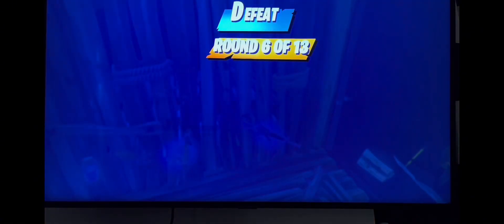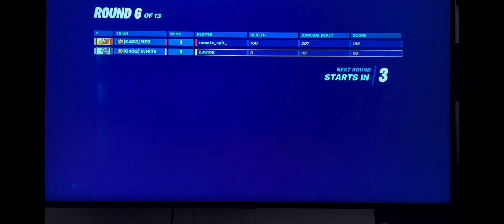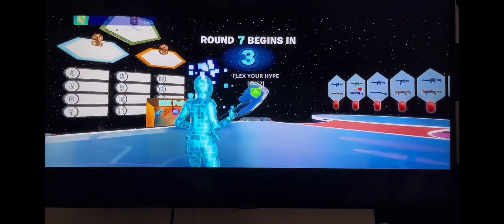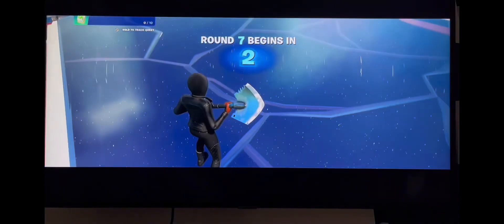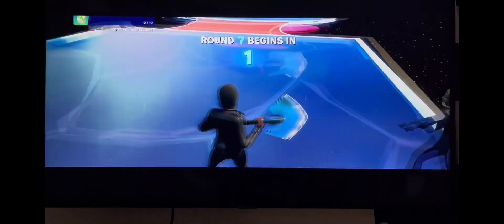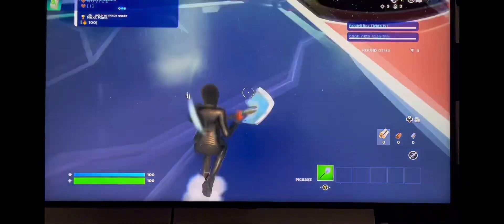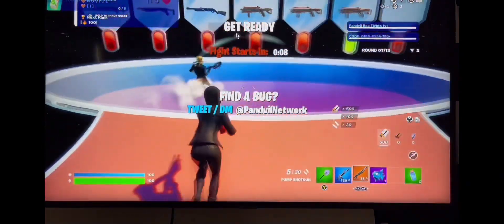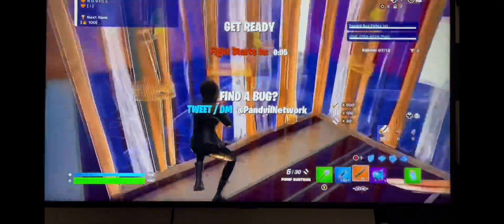This is a old clip sorry for the weird fish eye thing